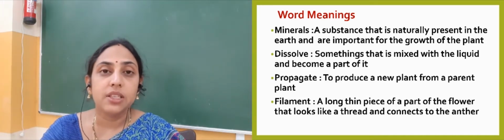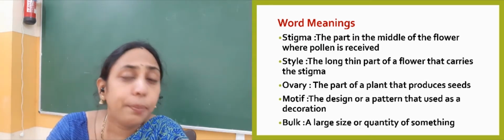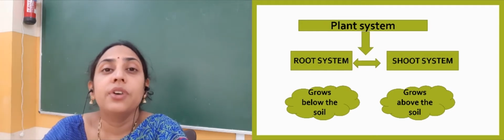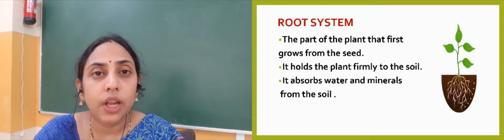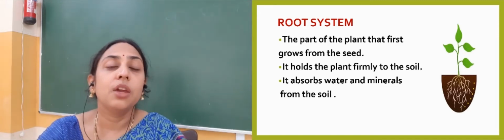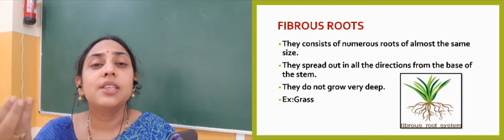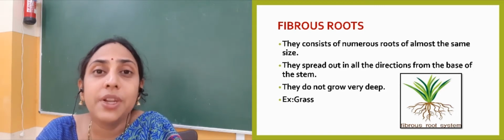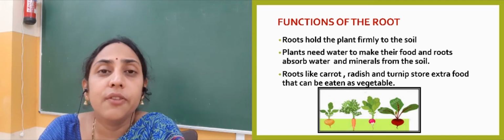Ch 8 Roots and flowers Part 1